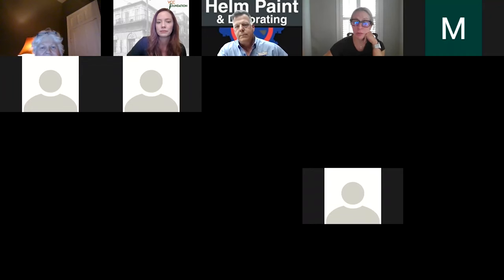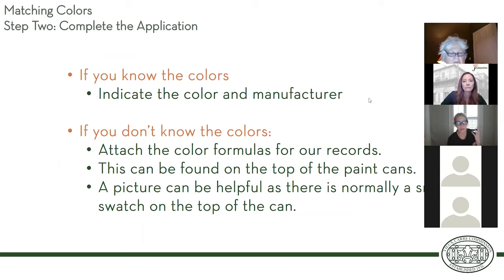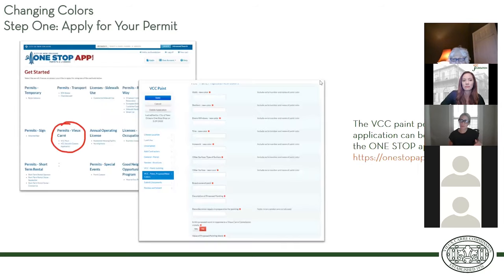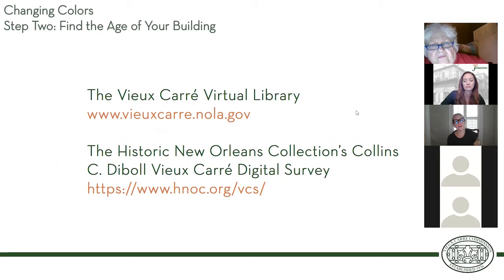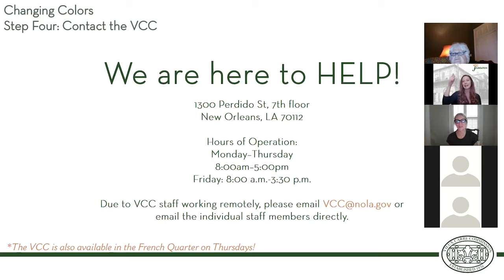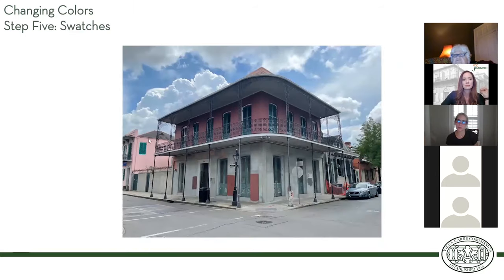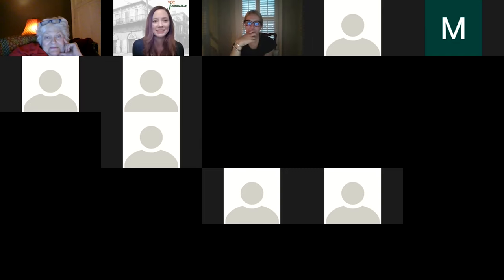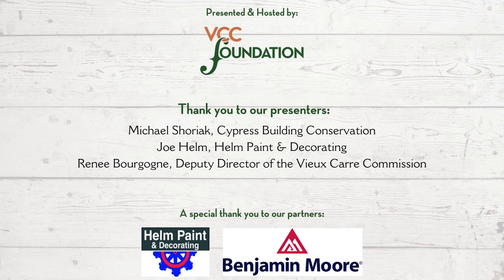VCC How To - Paint Permit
Do you need a paint permit in the Vieux Carre Historic District? We know that permits can be a little overwhelming, so we put together this quick tutorial to make help unravel the mystery. If you have any additional questions, please let us know in comments and we will work to get an answer...or do a follow-up tutorial!

Here is the quick link to the permit portal (the New Orleans One Stop App)